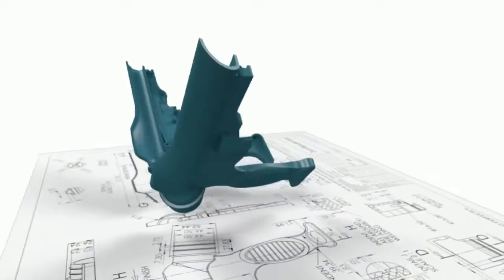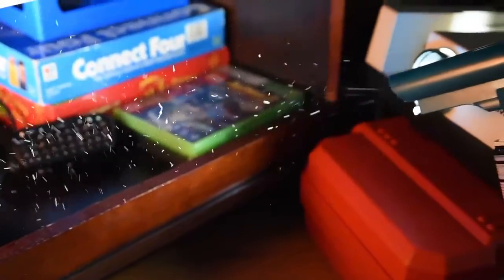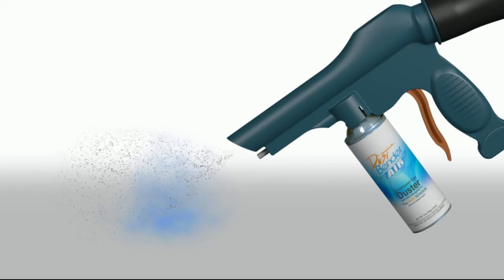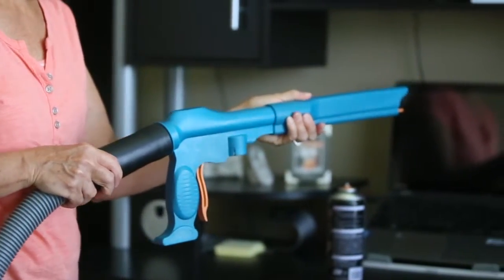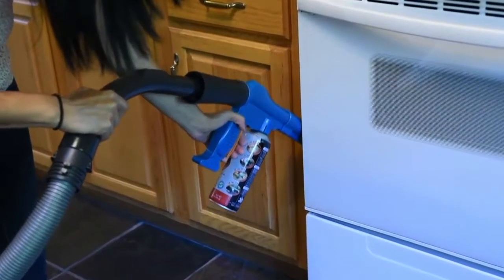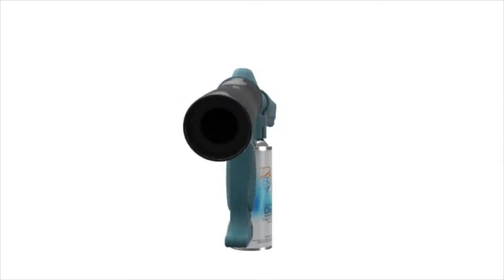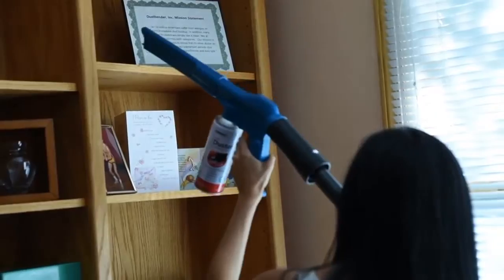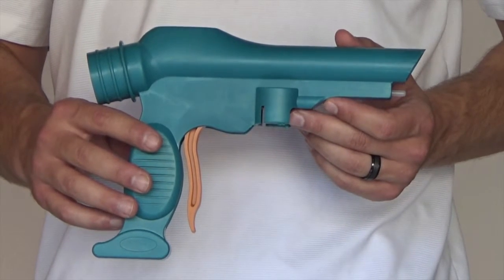Dustbender - Change the way you Clean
The Dustbender removes dust and other impurities from your living environment, allowing you to achieve a cleaner home with fewer allergens.